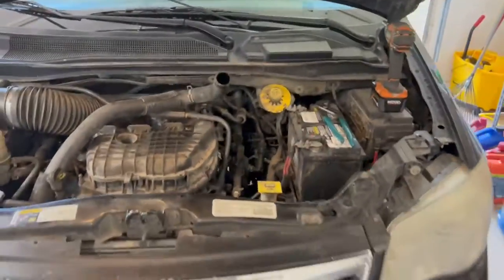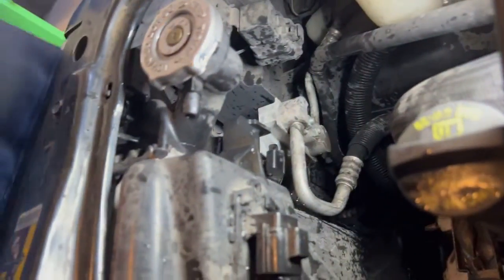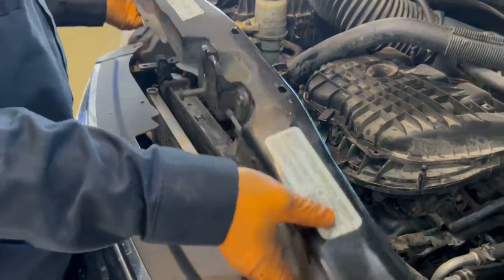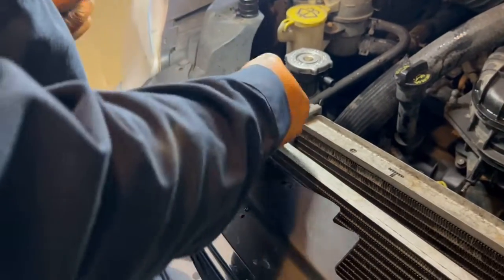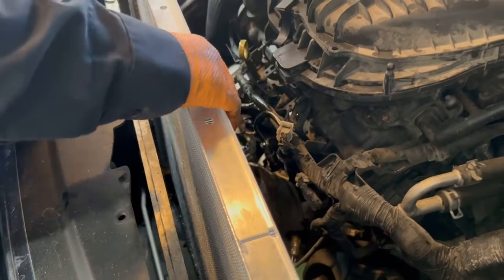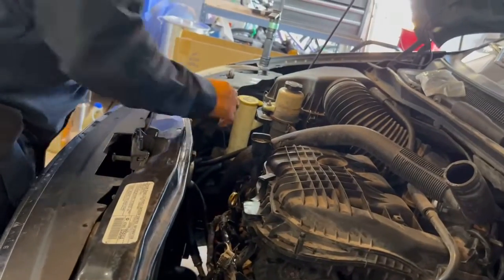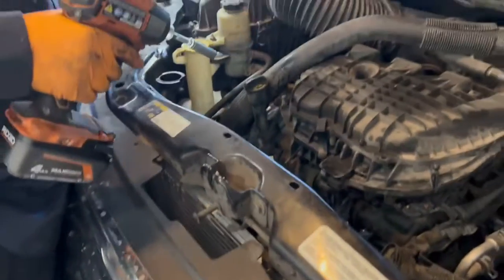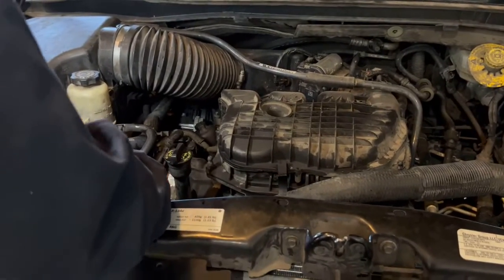replacing radiator 2014 Chrysler town and country 3.6